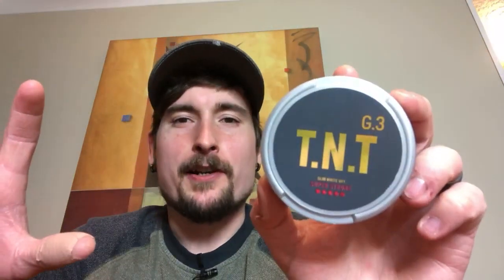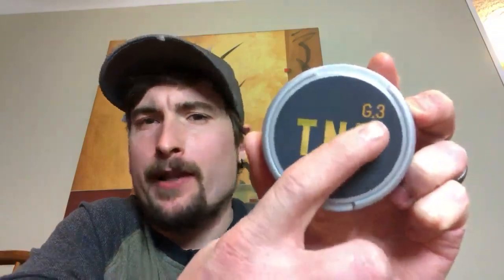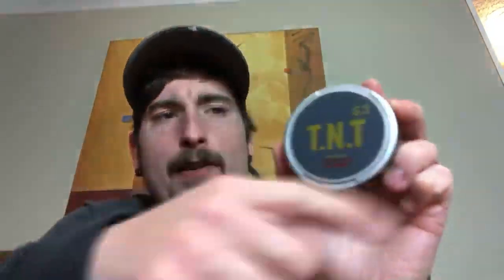G3 TNT Super Strong Snus Review Live!